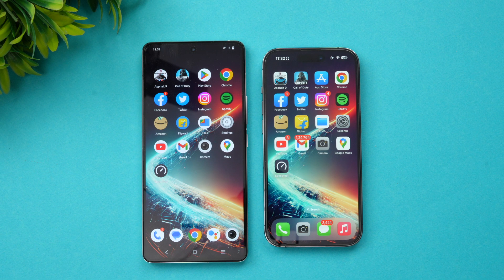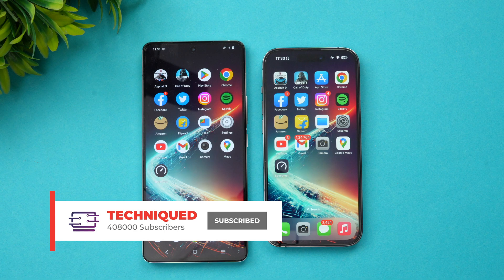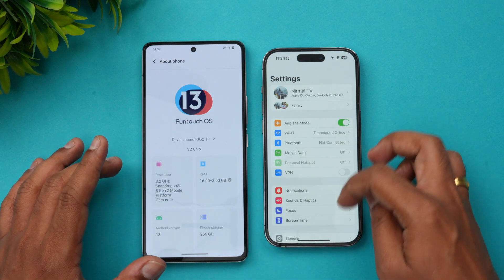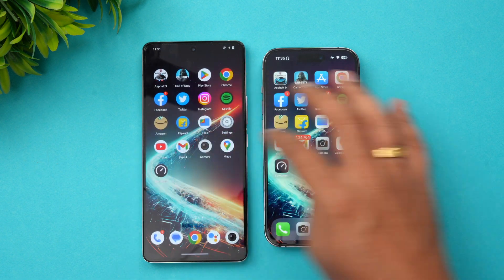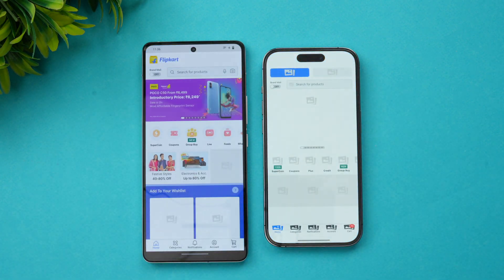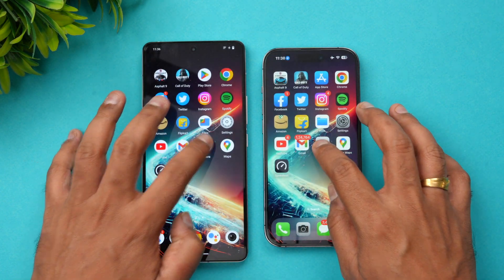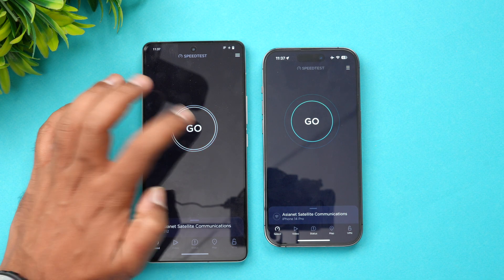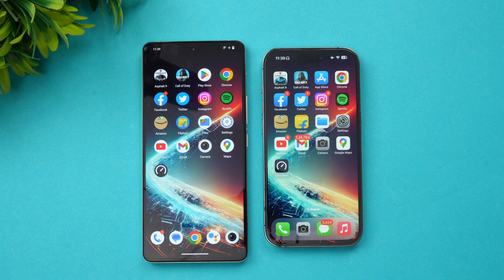iQOO 11 vs iPhone 14 Pro Speedtest [SD 8 Gen 2 vs A16 Bionic]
iQOO 11 vs iPhone 14 Pro Speedtest comparison, Snapdragon 8 Gen 2 vs Apple's A16 Bionic.